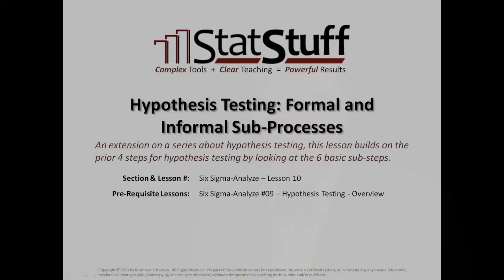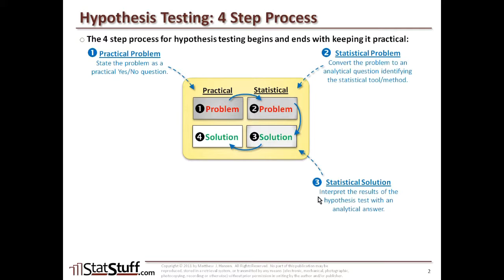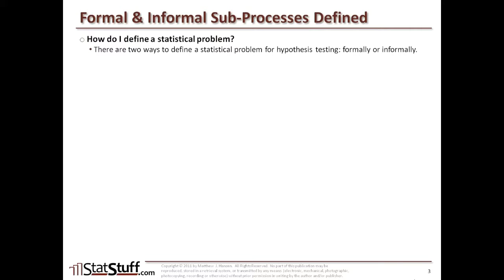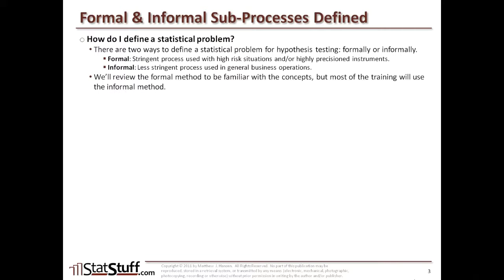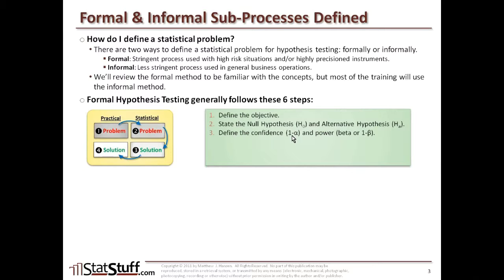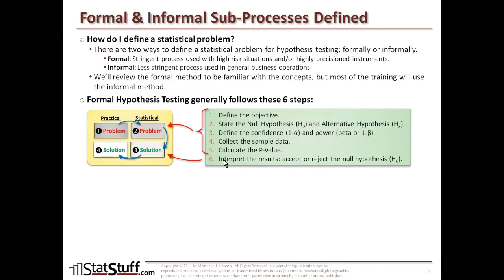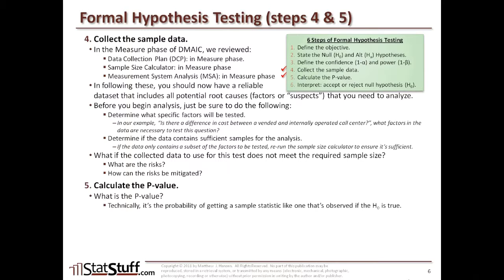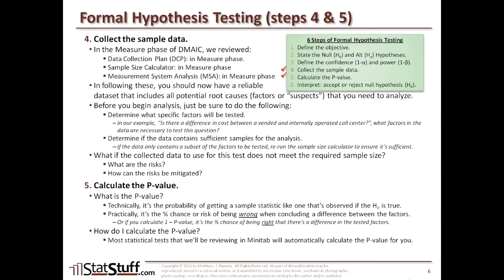6-10: Hypothesis Testing: Formal & Informal Sub Processes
An extension on a series about hypothesis testing, this lesson builds on the prior 4 steps for hypothesis testing by looking at the 6 basic sub-steps.